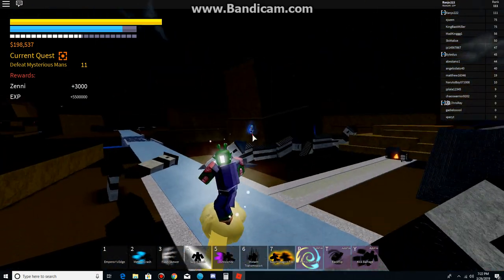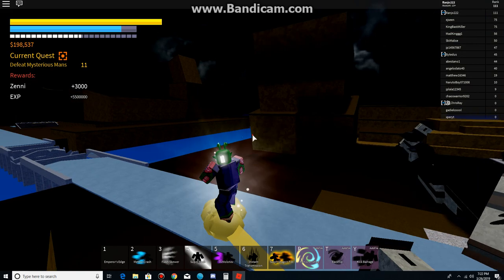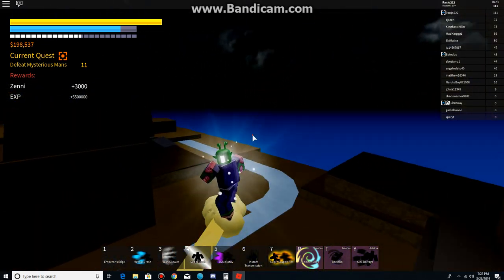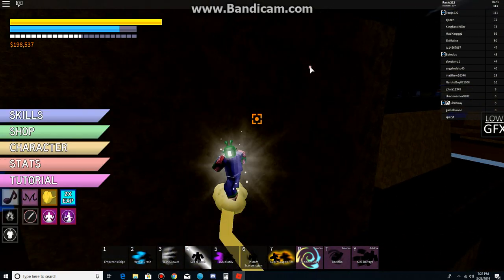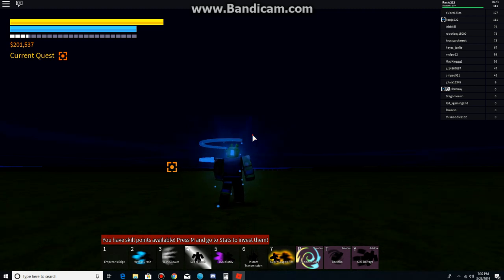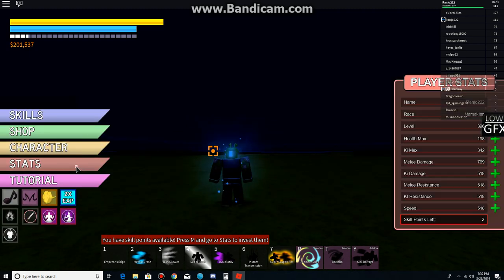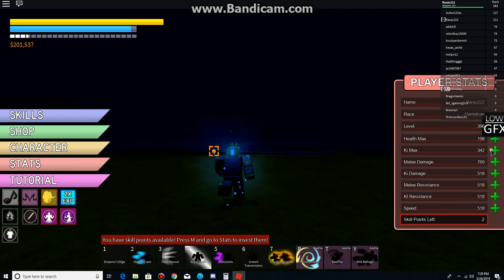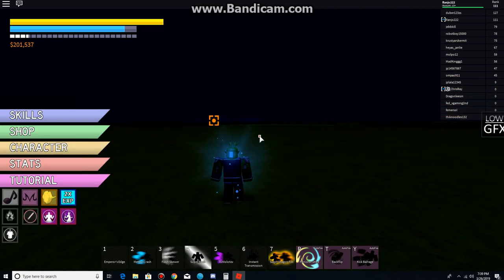DBZ Final Stand Namekian Race (Part 90) The mysterious man mission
Boom completed it.